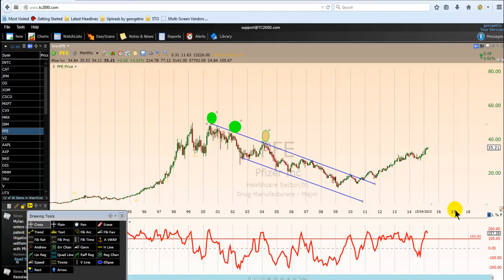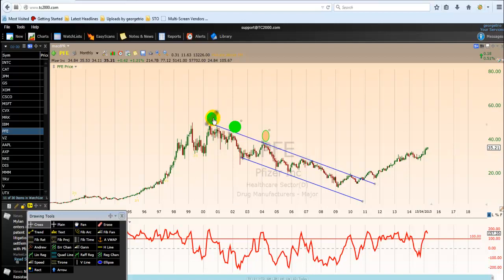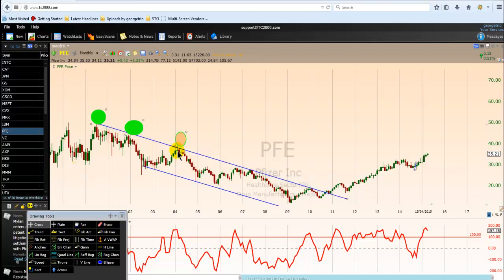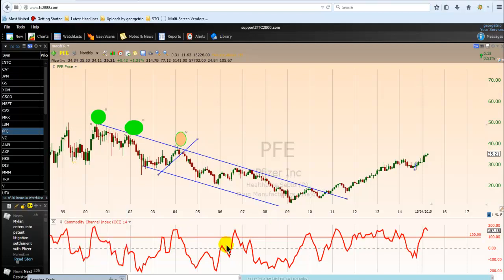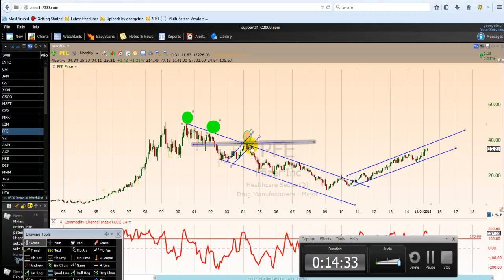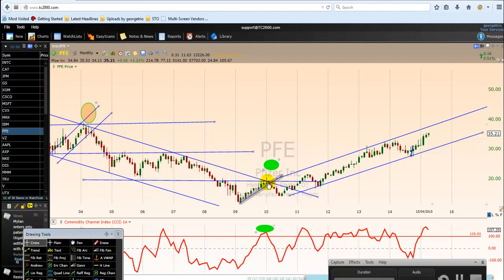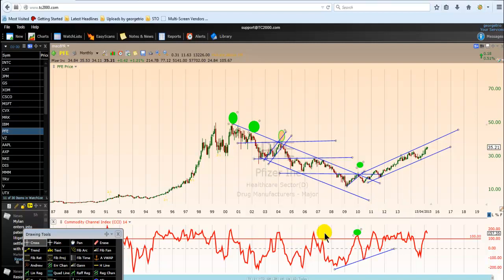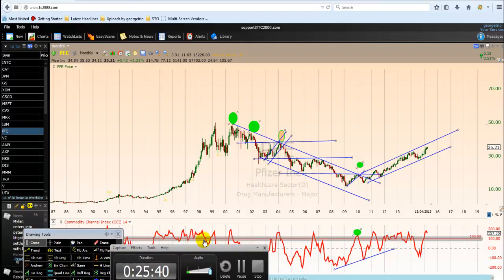Learn To Master The CCI Indicator Step Five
Learn to master the CCI indicator step five is about mastering the overbought CCI (Commodity Channel Index) indicator trading.  Know exactly how to profitably trade the overbought CCI.  Gain mastery in CCI technical analysis.

goo.gl/B5HLQP